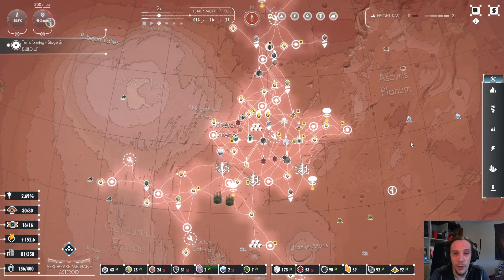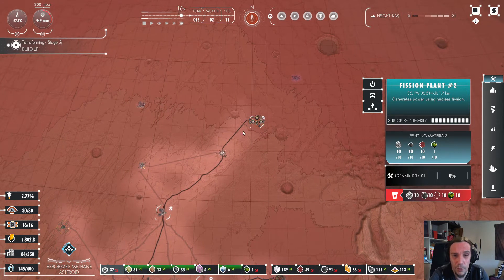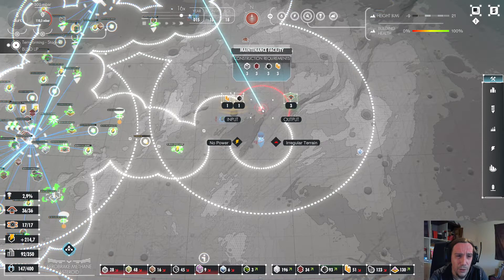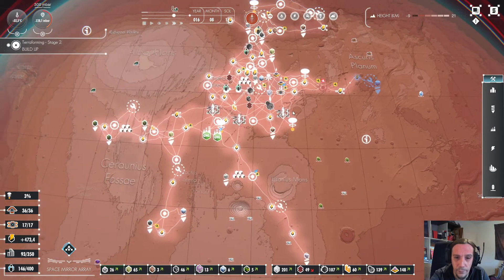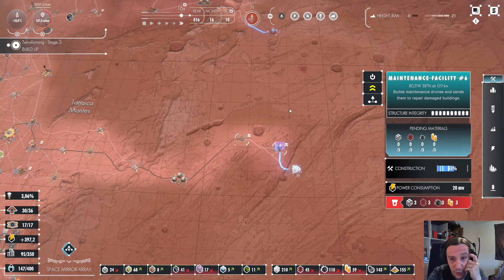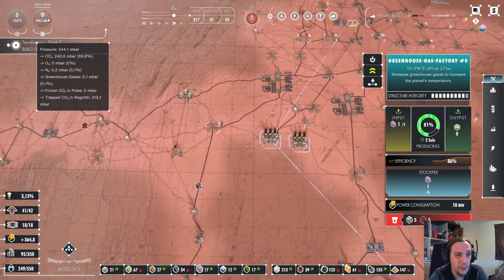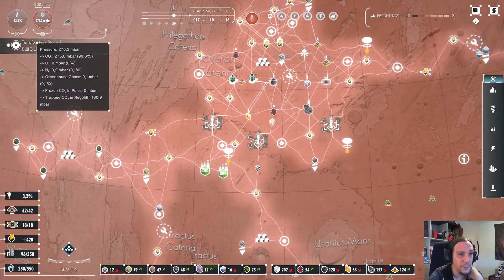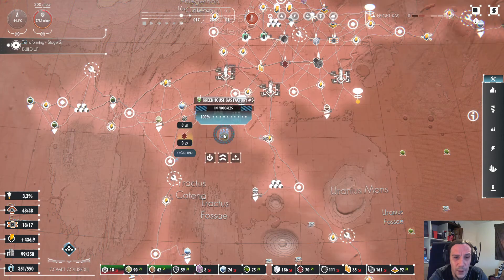Per Aspera - Creating an Atmosphere - Ep 06 - Gameplay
In this new Let's Play series I will tackle the Sandbox mode of the new Terraforming Sim Per Aspera. You will find all the gameplay in this series until we made Mars Green Again!